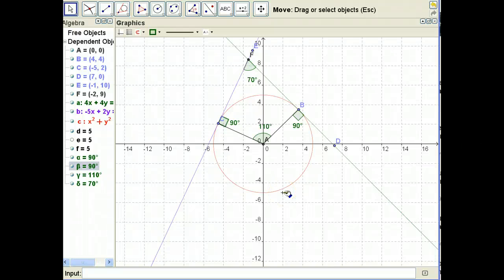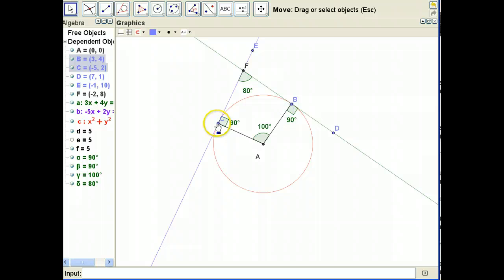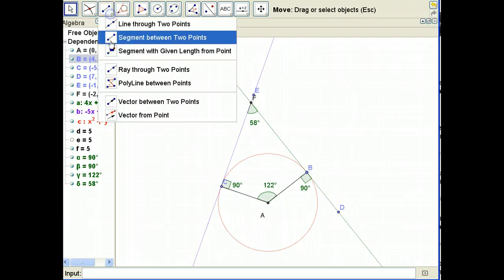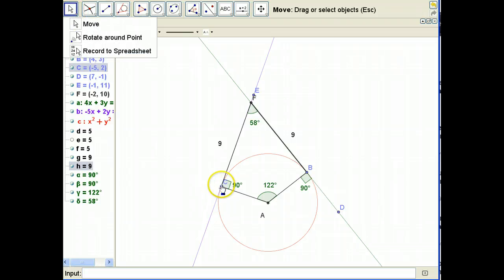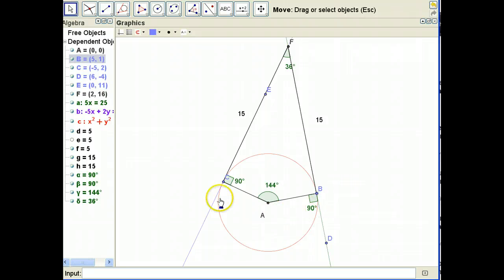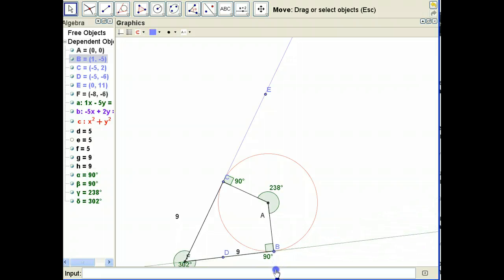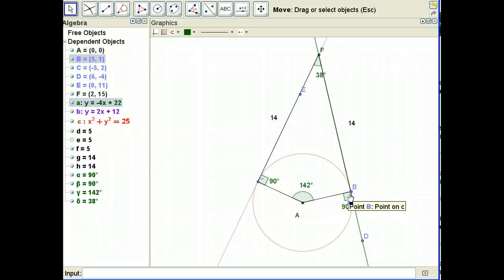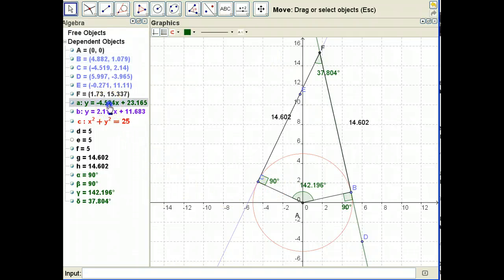Tangents and Radii Part 2